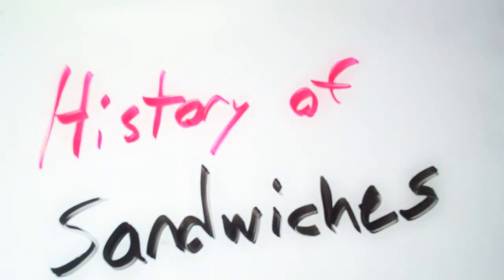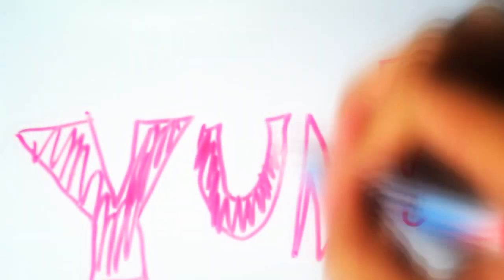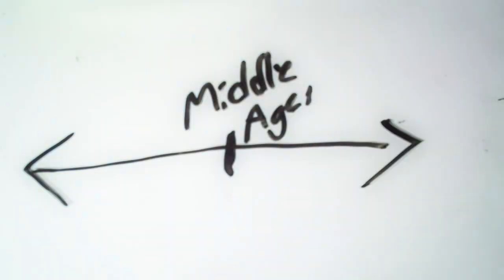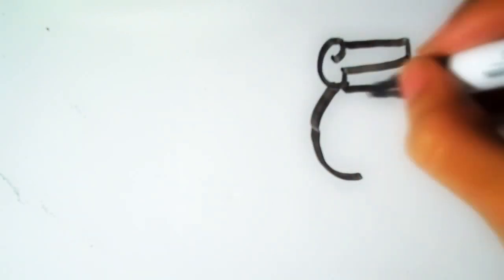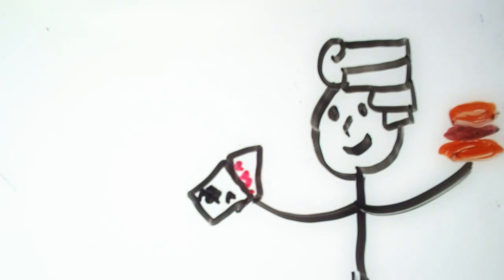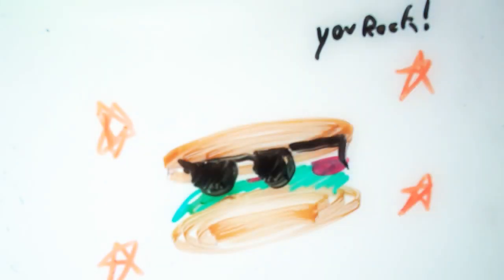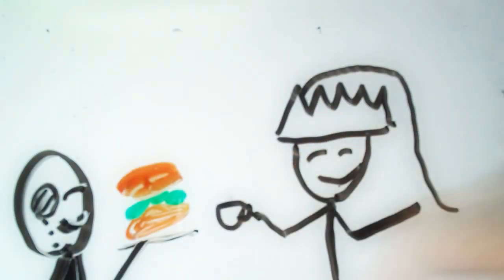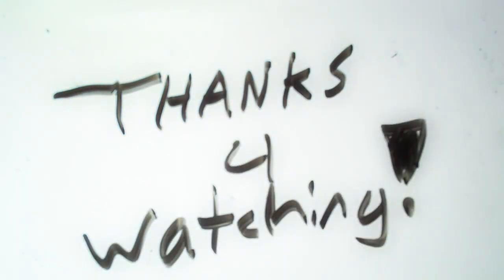The History of the Sandwich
You know you've got a favorite one. The one that makes your stomach growl just looking at it. The one that you'd like to sink your teeth into. Maybe it's a hot pastrami on rye with spicy mustard, or perhaps a grilled cheese is more your style.  Let's find out why the sandwich got it's name!